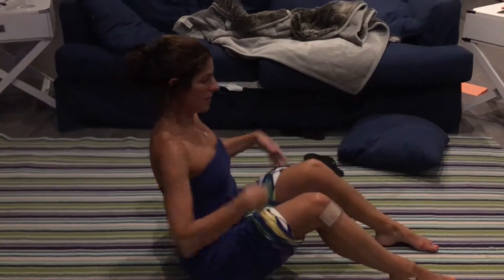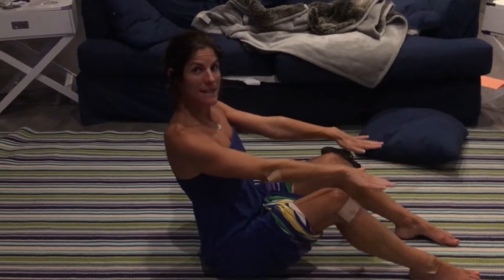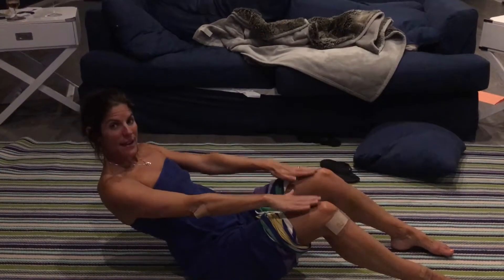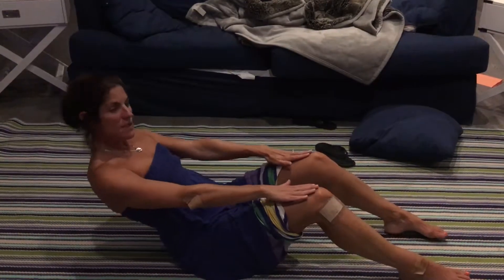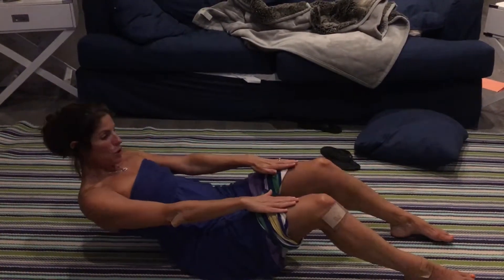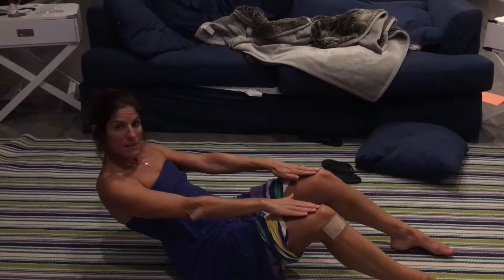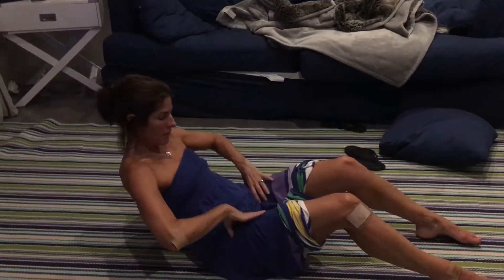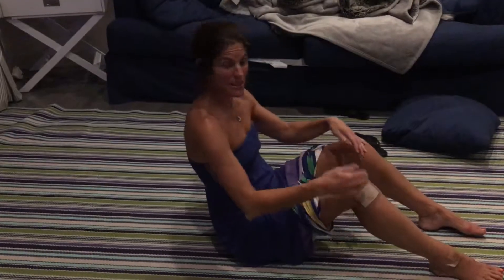Reverse sit up!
Do it 4 to 5 times a week to get into your core!